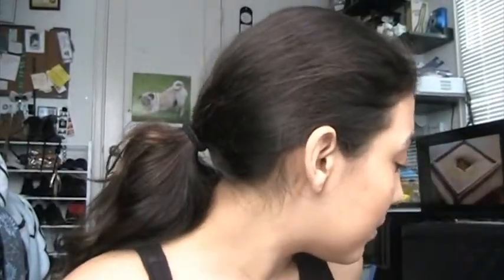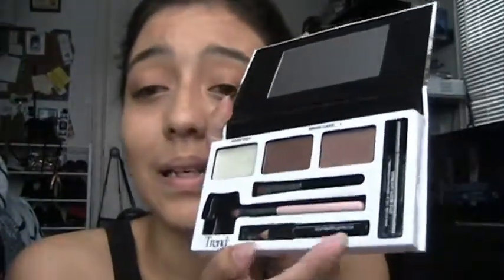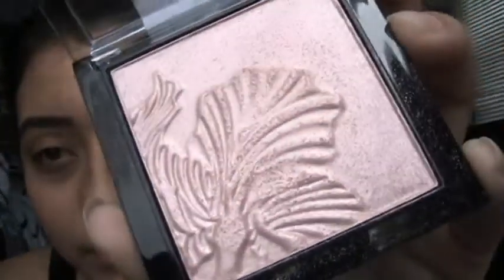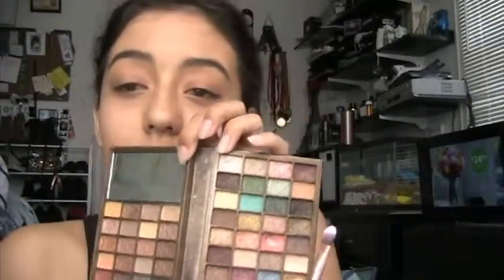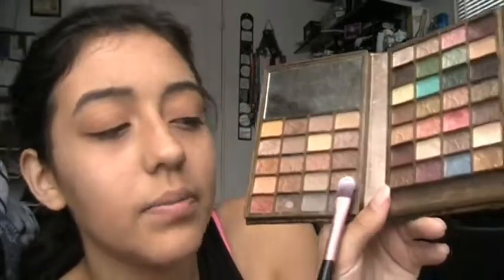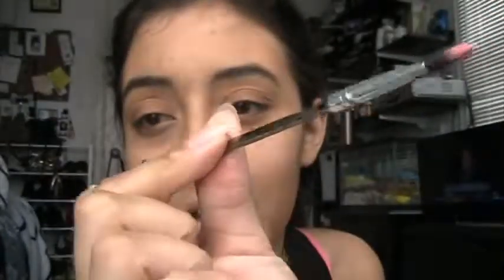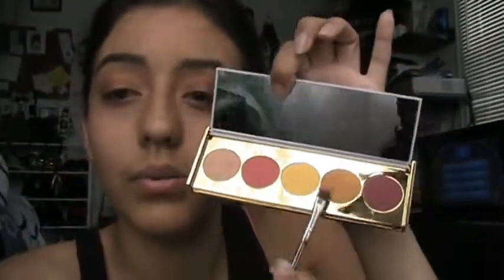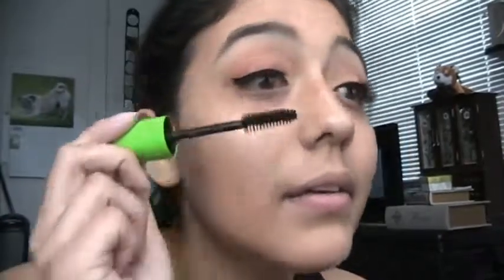Date Night Makeup Tutorial!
Hello! Sorry it's been so long...

Here's a makeup tutorial!